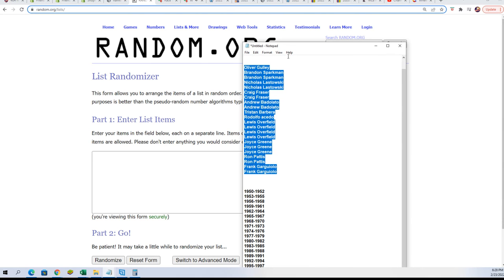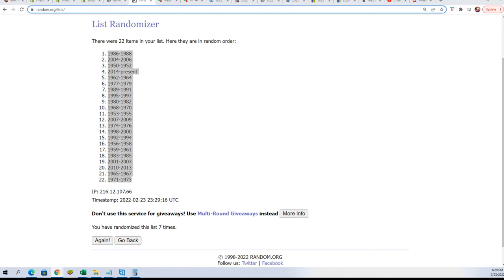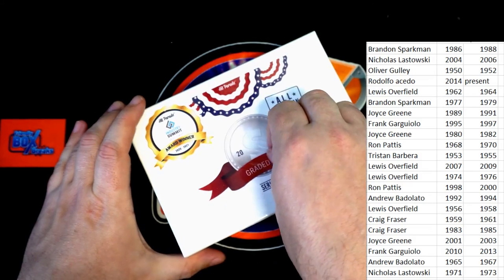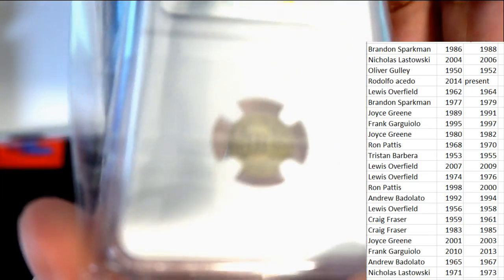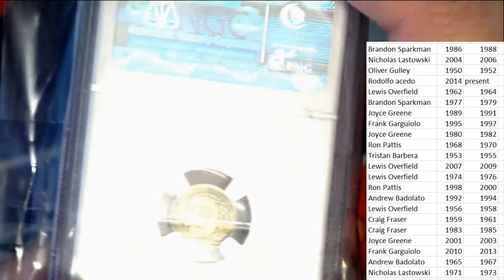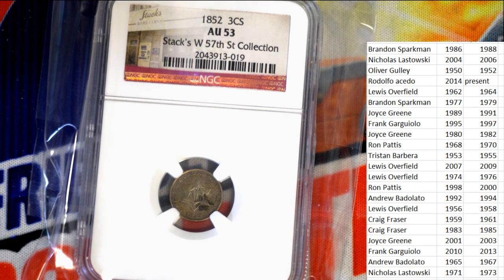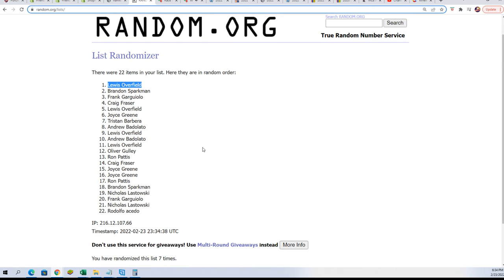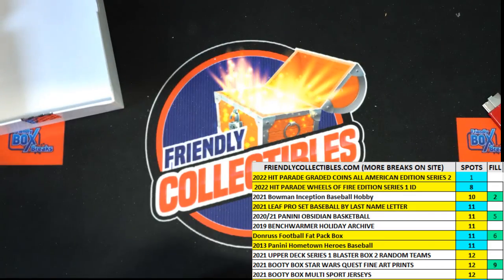2022 Hit Parade Graded Coins All American Edition Series 2 ID 22HPUSACOIN261